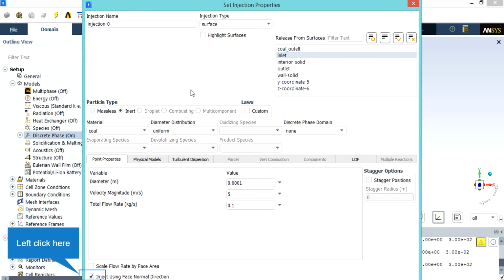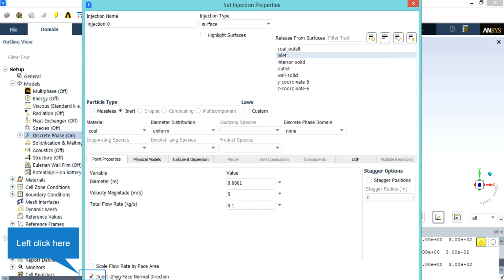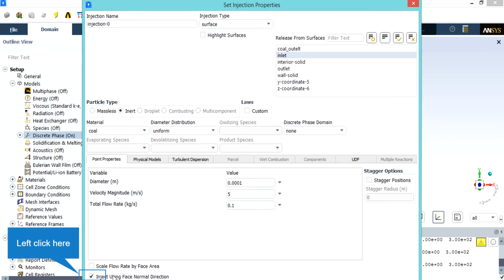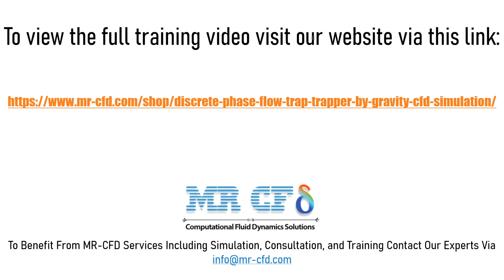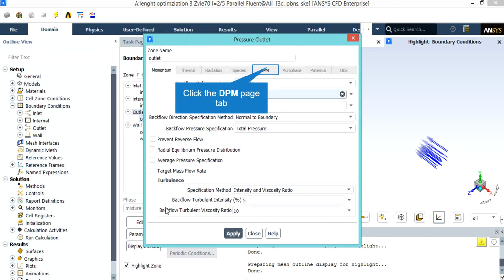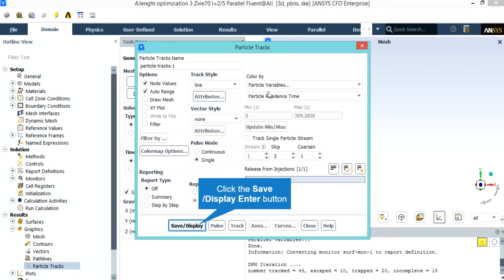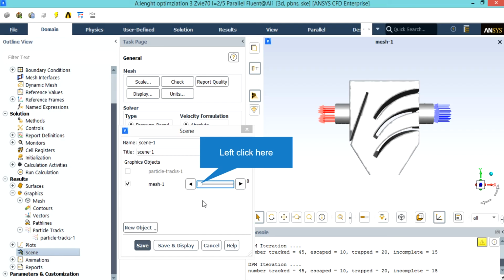Discrete Phase Flow Trap (Trapper) by Gravity CFD Simulation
In this project, an attempt has been made to simulate and analyze the flow of a particle trapping mechanism called the discrete phase trapper.